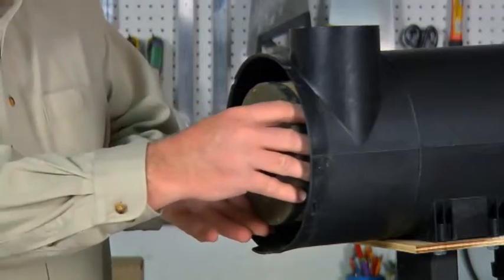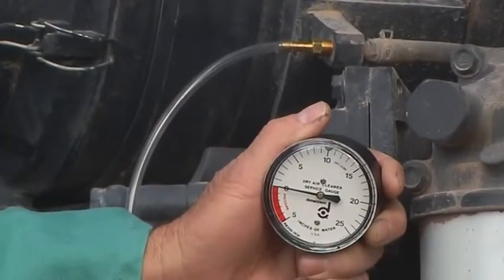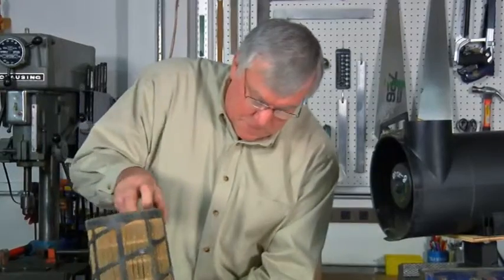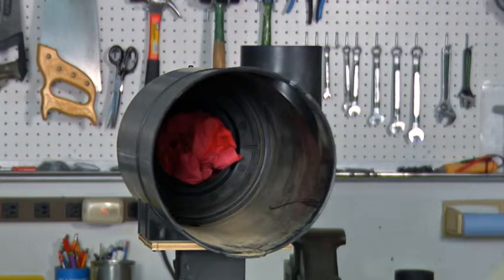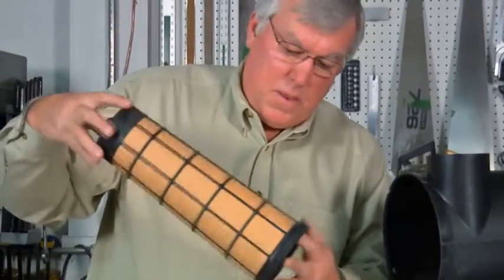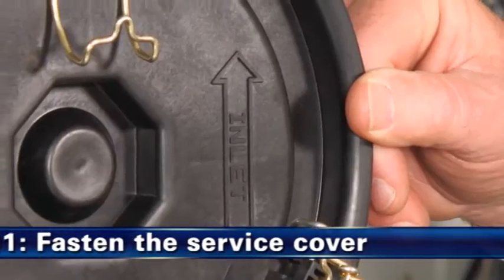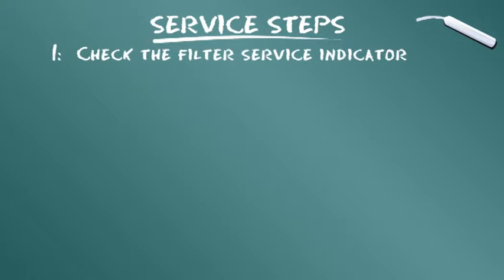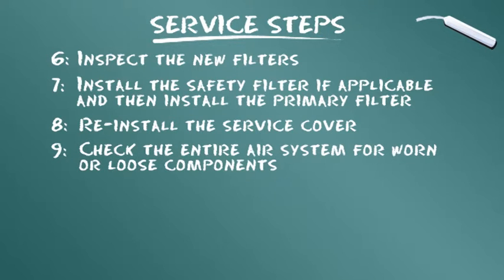唐纳森 XRB 空气净化器滤清器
模块 A14。 唐纳森 XRB RadialSeal™ 空气净化器滤清器的维修维护保养步骤和最佳实践。